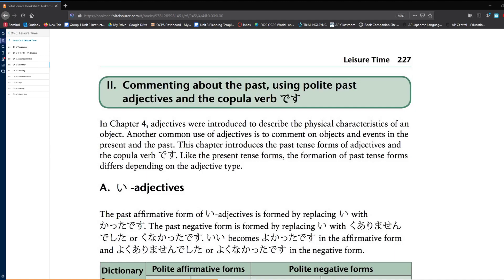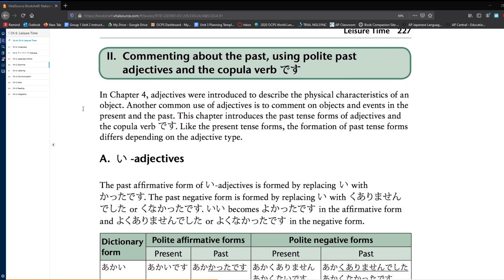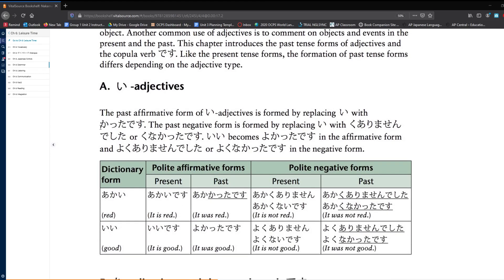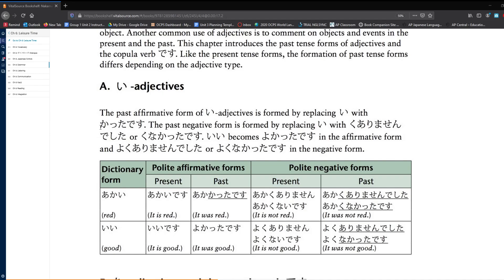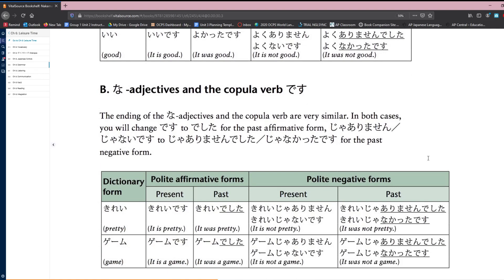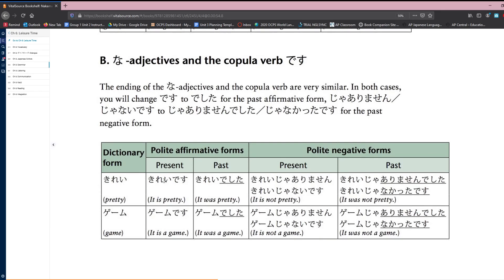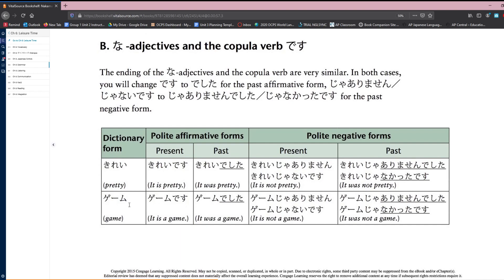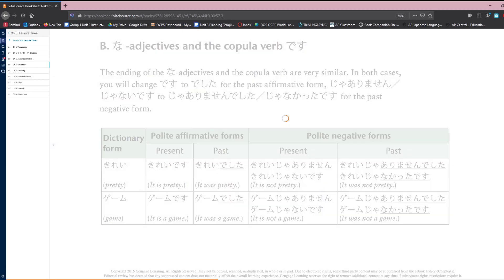Commenting about the past, using polite past adjectives and the copula verb です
Nakama 1 Ch. 6 Grammar II